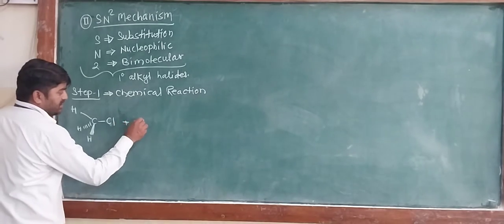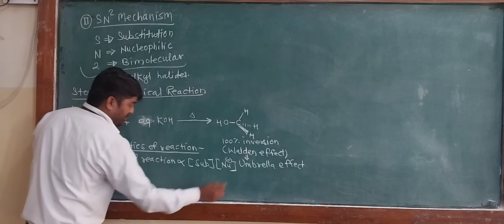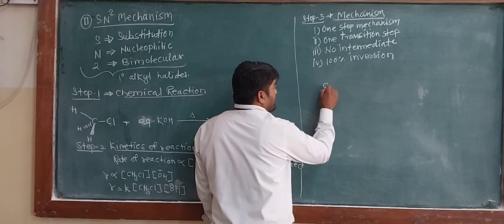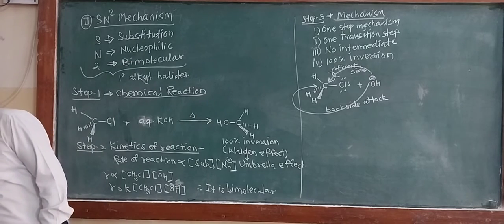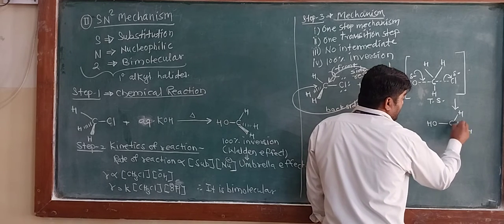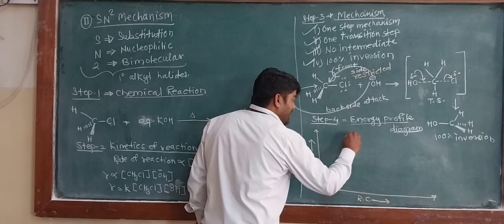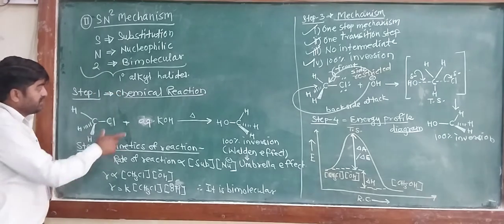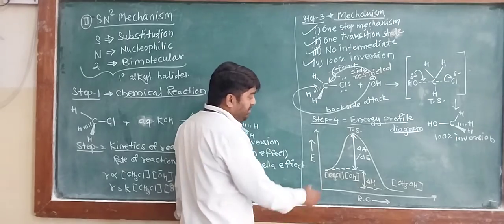Bimolecular Nucleophilic Substitution Prof Dinesh Gaikwad